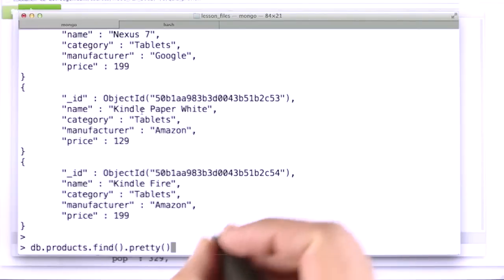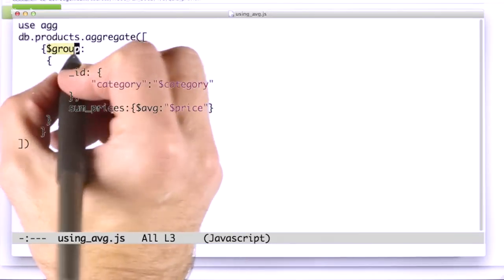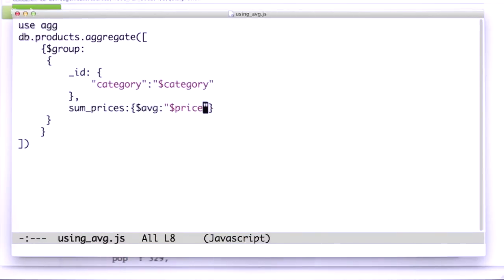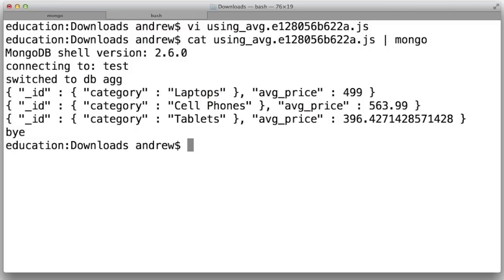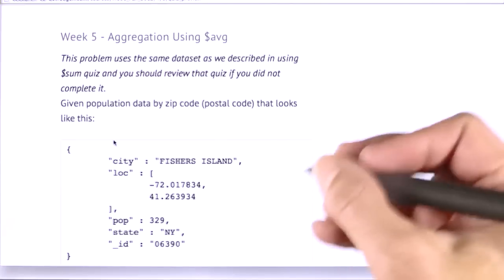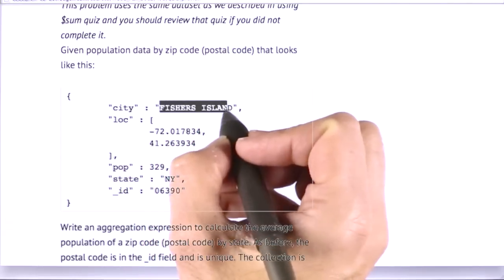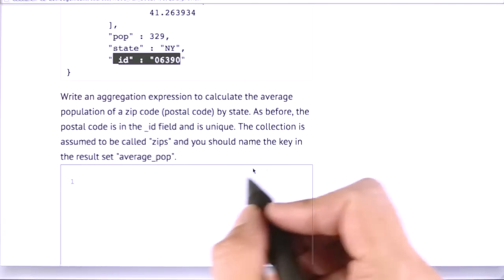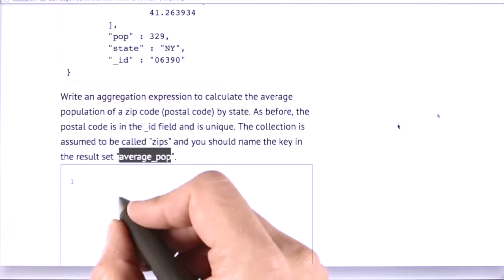m101 15 using avg